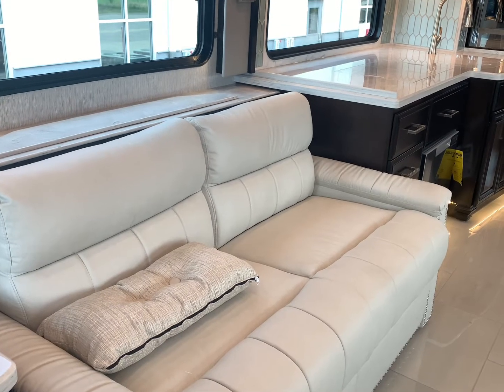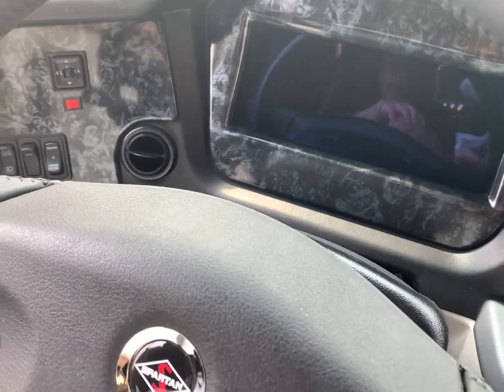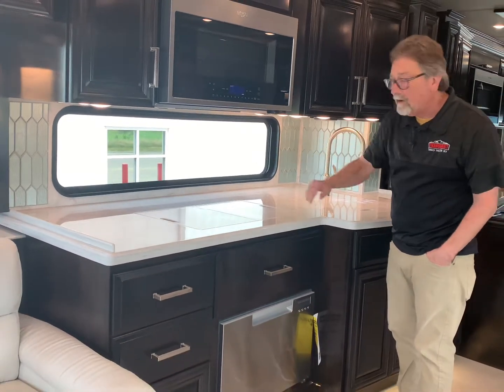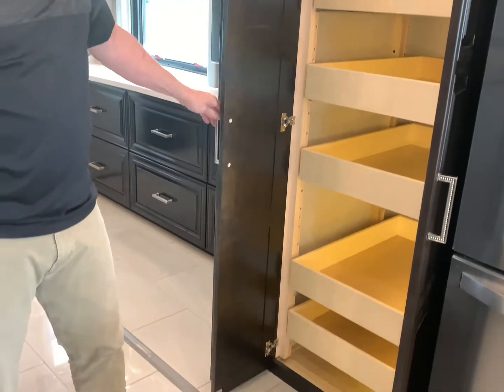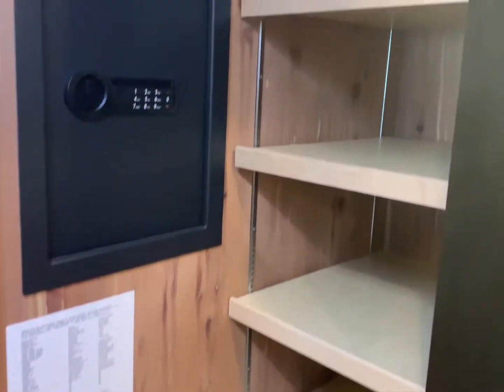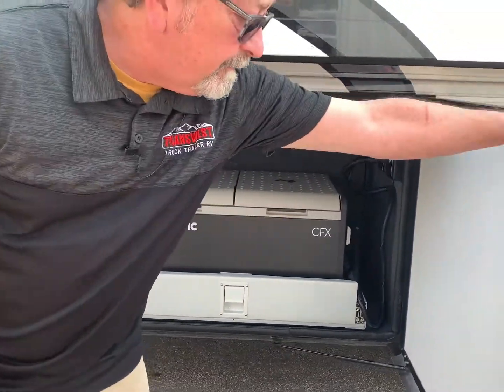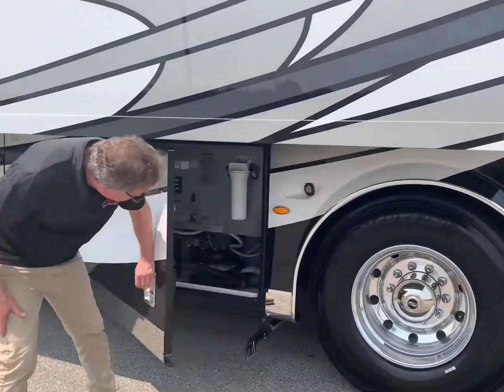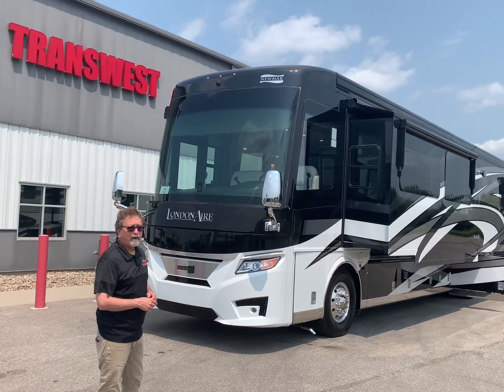2021 Newmar London Aire 4551 (11N200446)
Newmar London Aire Class A diesel motorhome 4551 highlights:
Master Suite
Wardrobe Safe
87" Chaise Lounge
Washer/Dryer
Opposing Slides
Powered Extenda Flex Dinette
Sleep # Premier Air Mattress
Theater seats